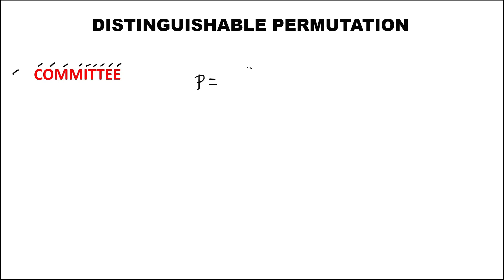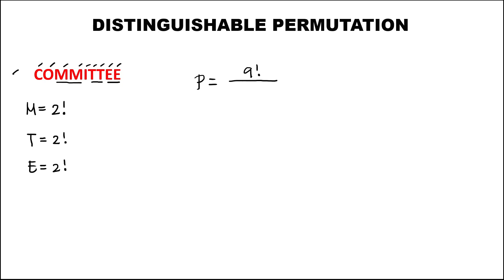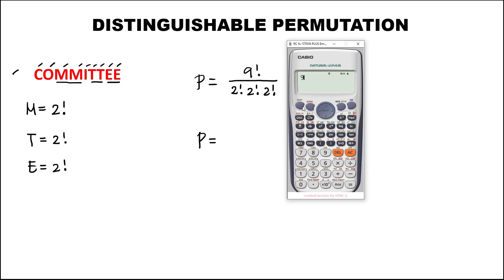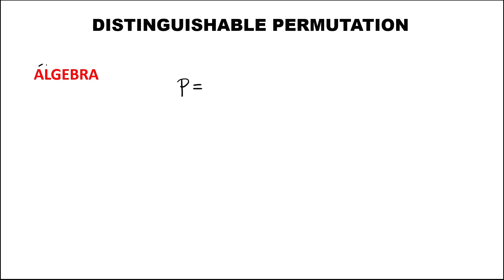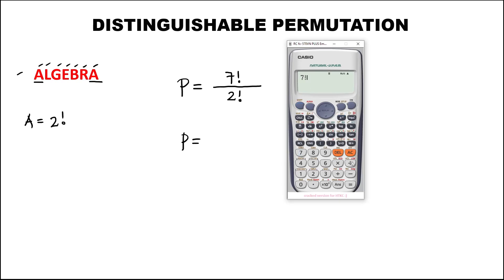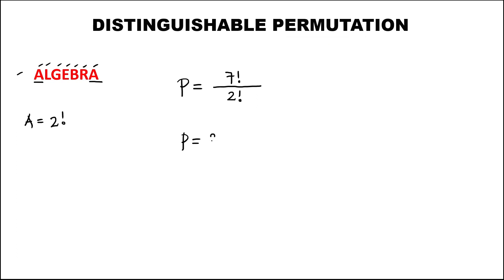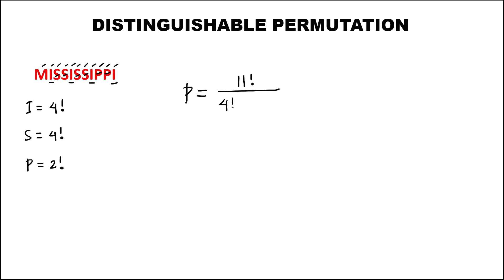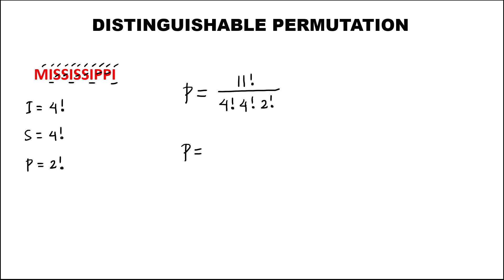DISTINGUISHABLE PERMUTATION || PROBABILITY